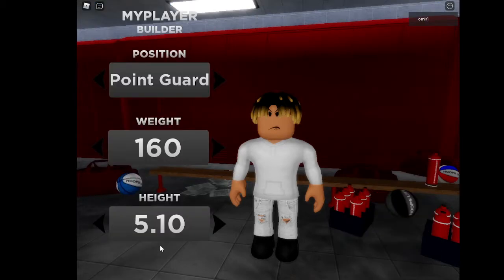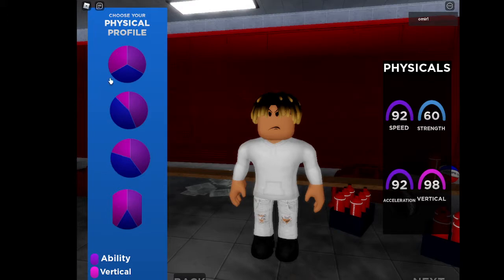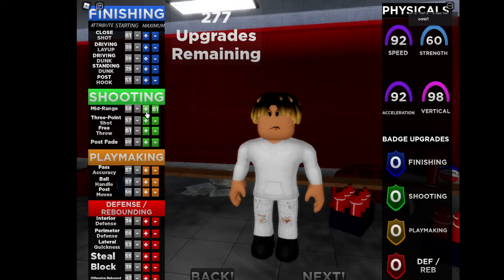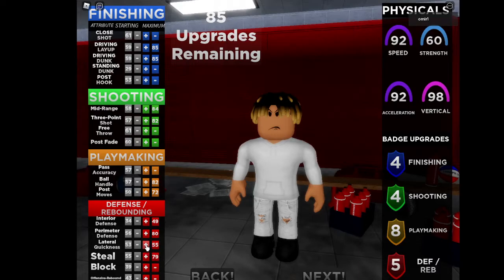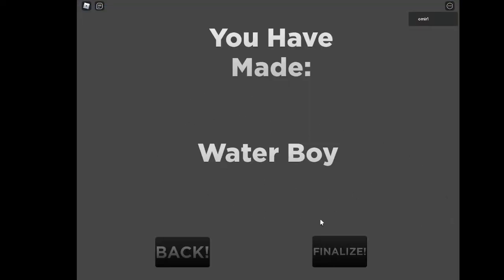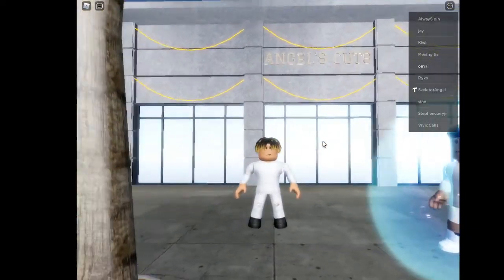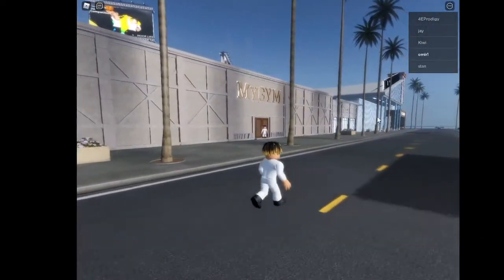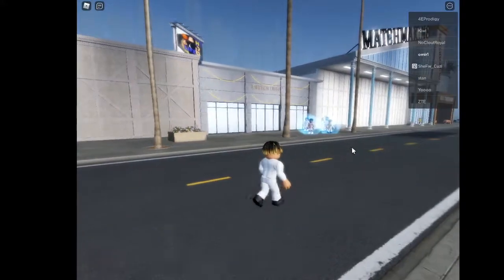Roblox Basketball Game| HOOPS LIFE NEW AFTER PATCH BEST BUILD TUTORIAL| Logo soon???